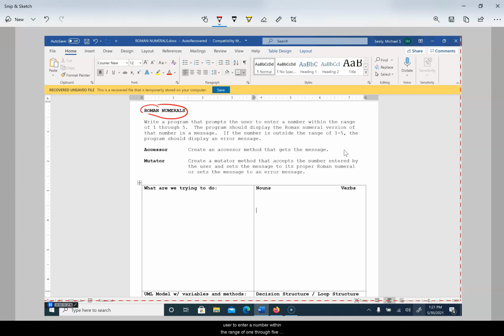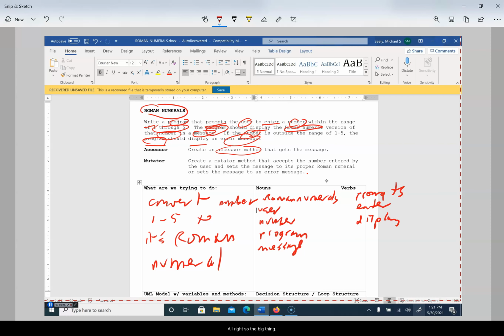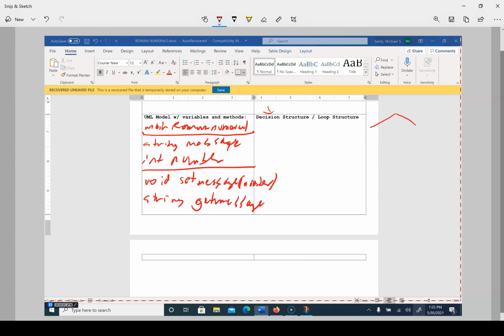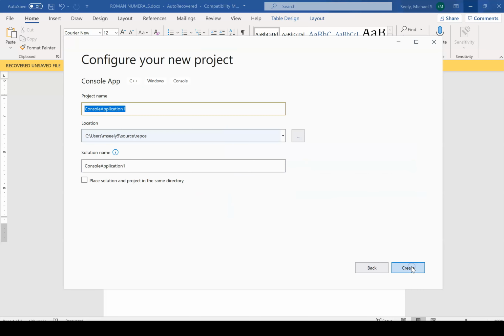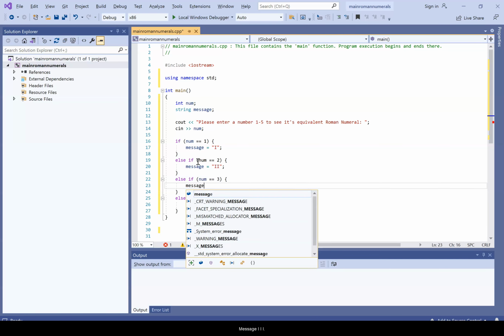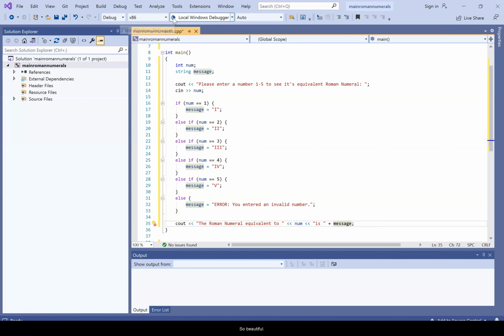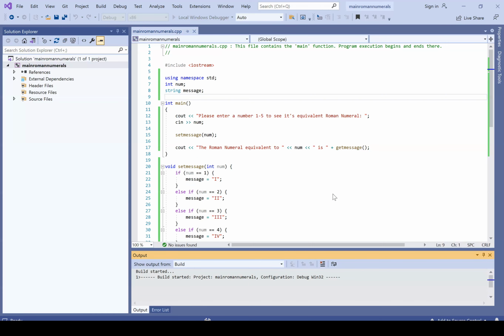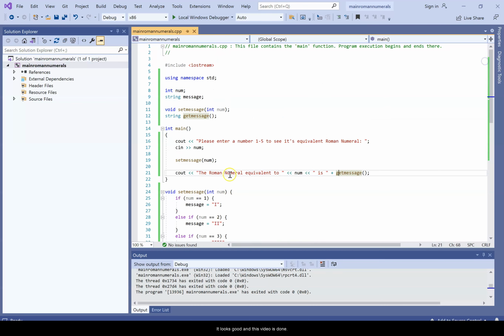C++ - Lesson #10 - Roman Numeral Demo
In this video I demonstrate the Roman Numeral Demo video.  I demonstrate reading through a program description and determining what variables will be used and which functions will be called.  The user will enter a number between 1-5 and that number will be passed to a setmessage() function.  The setmessage() function will use a selection if/else structure to determine the roman numeral that is equivalent to the number entered.  There is also a getmessage() function that returns the roman numeral back to the main() function.